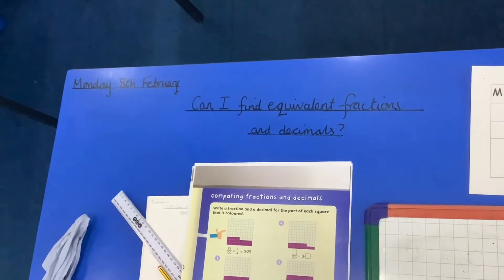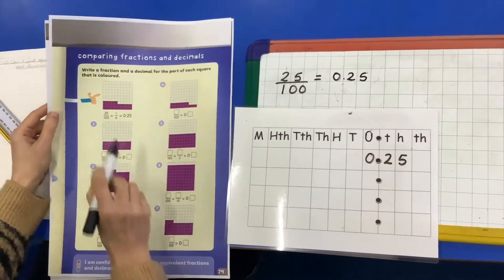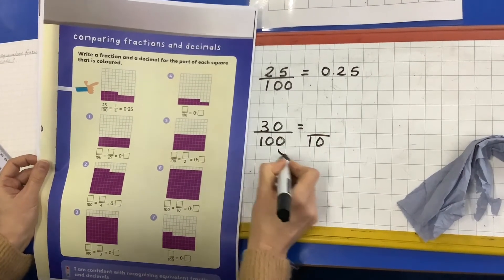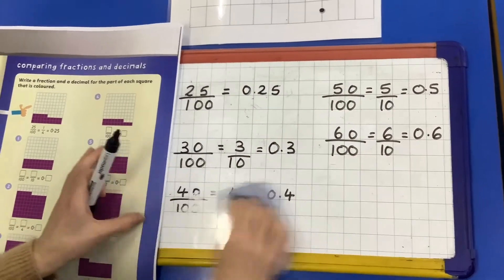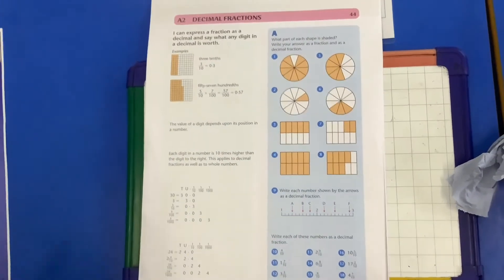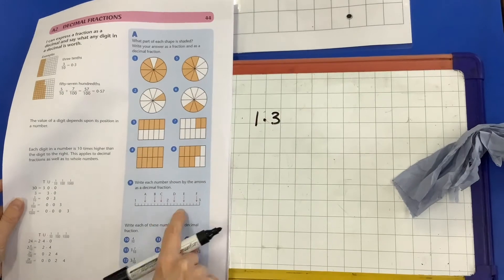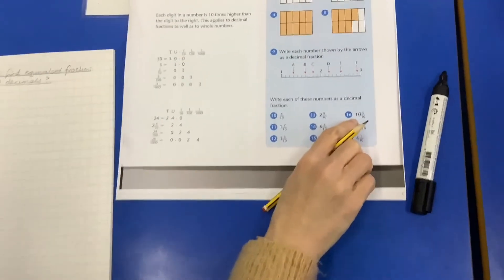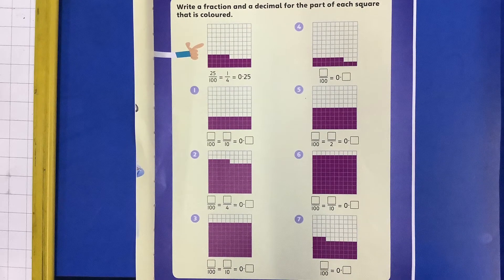Maths Year 6 08.02.21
Today we are finding equivalent fractions and decimals.
All the worksheets are clearly set out at the end and can be paused. Choose the one that suits your level of understanding.